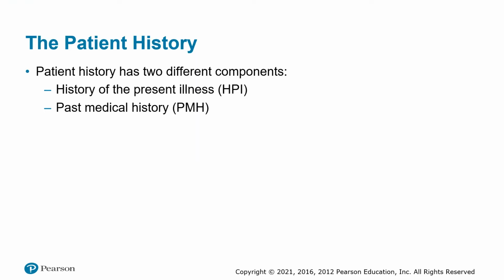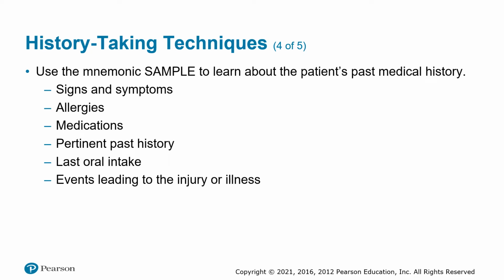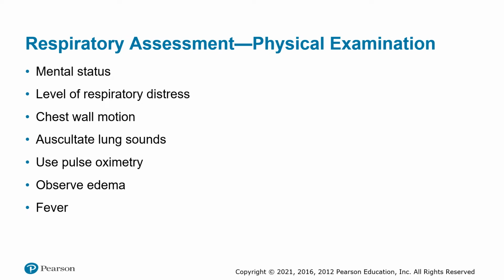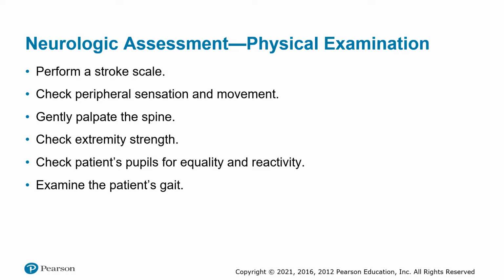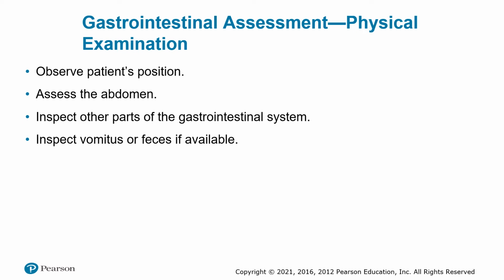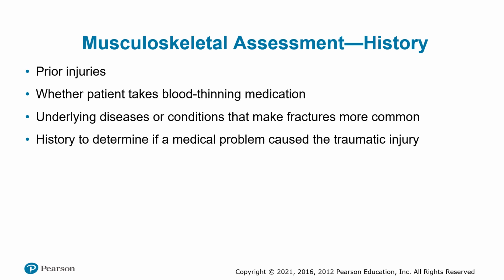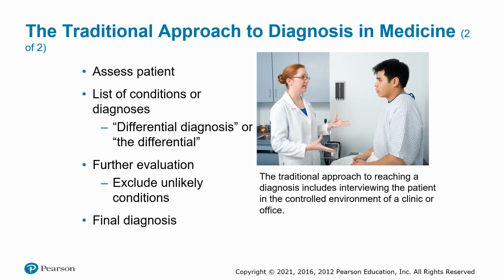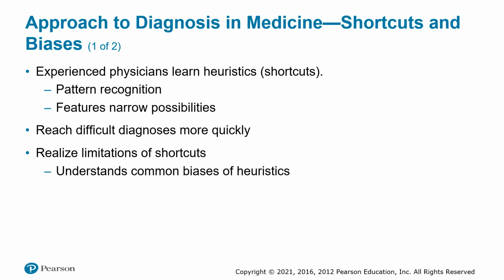Chapter 14 Lecture Video